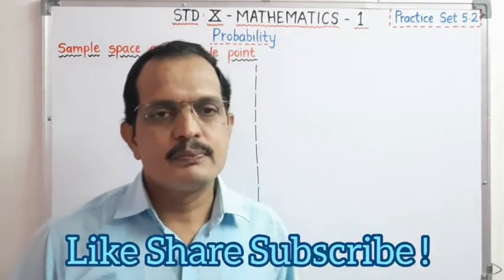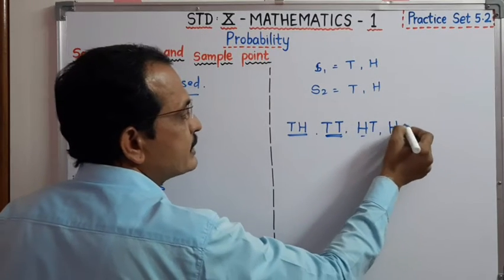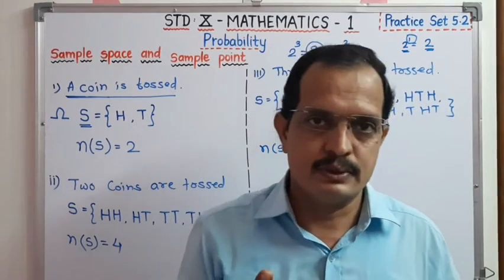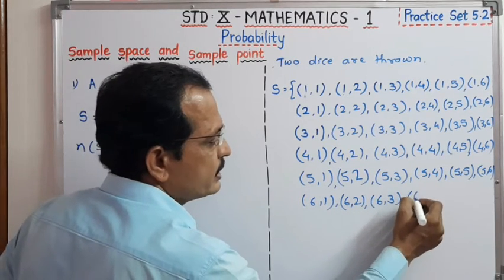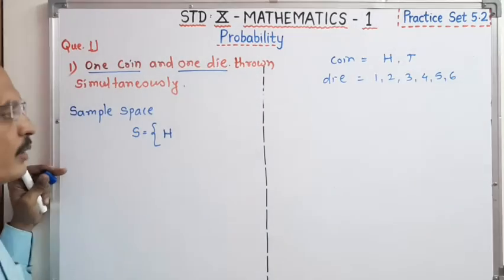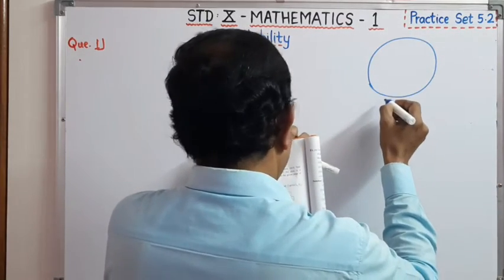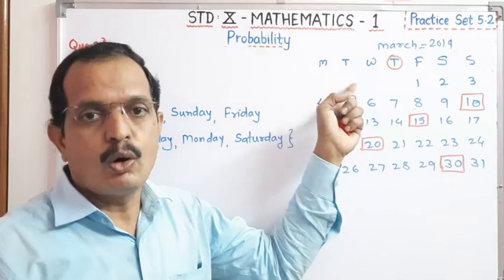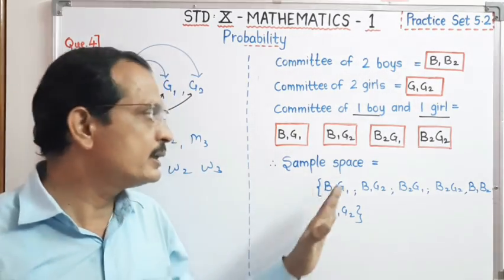Std.10th Mathematics 1 Chapter 5 Probability Practice set 5.2 By~Rajesh Bhoir.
Std.10th
Mathematics 1
Chapter 5
Probability
What is sample space ,sample point.
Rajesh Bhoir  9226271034